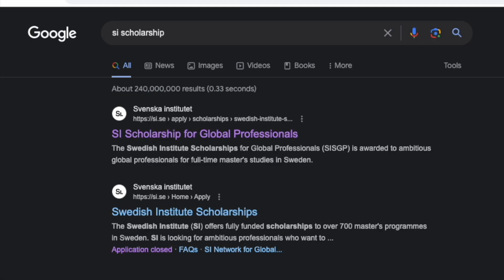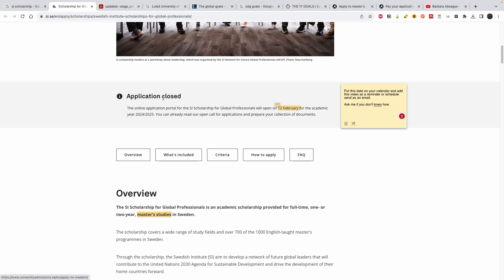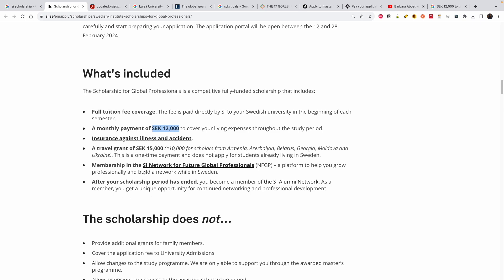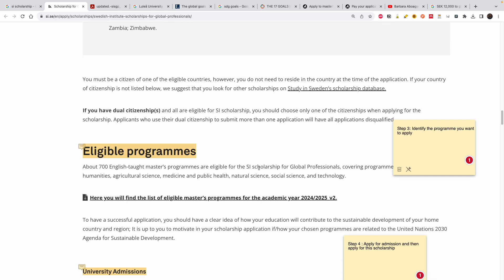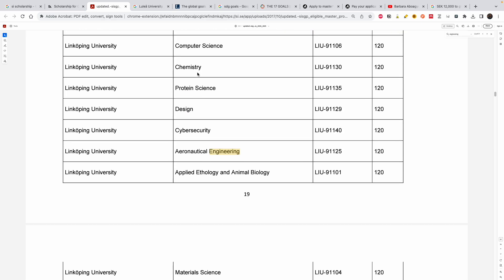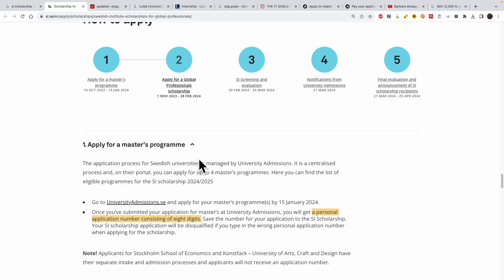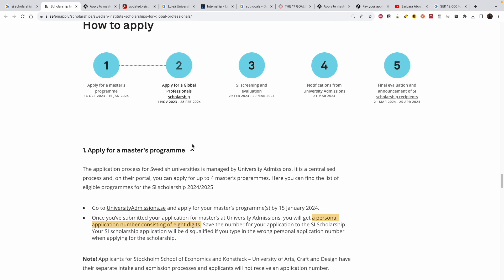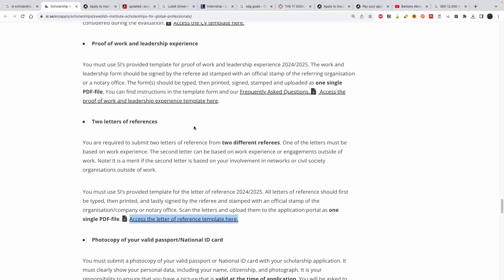FULLY FUNDED SWEDEN INSTITUE SCHOLARSHIP FOR STEM AND NON-STEM MASTERS | YOU CAN APPLY WITH LOW GPA